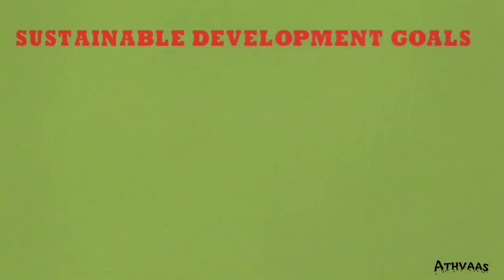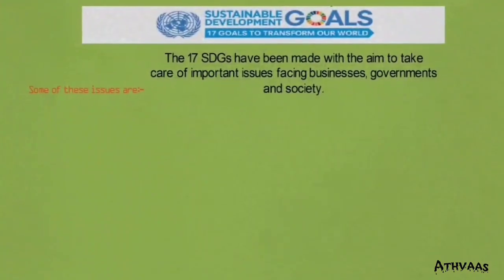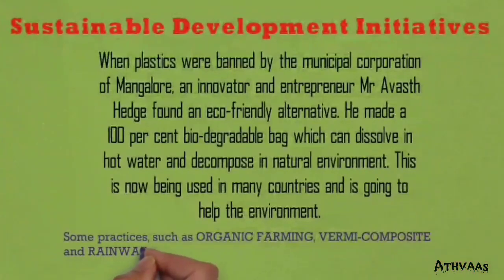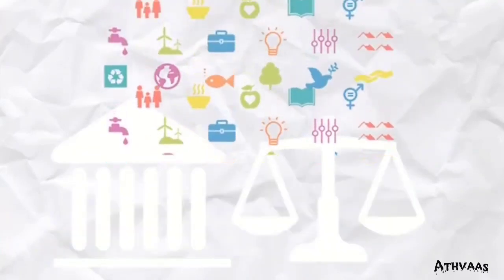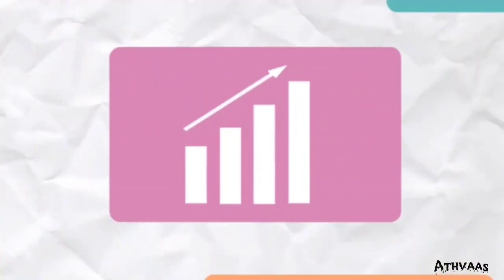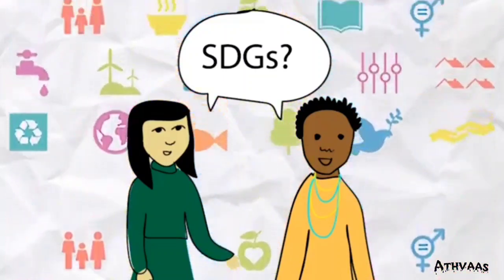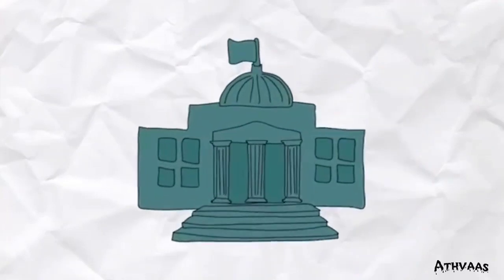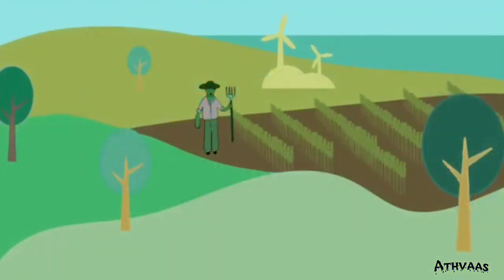SUSTAINABLE DEVELOPMENT GOALS (SDG's) || Green Skills || Trade: RETAIL [Level: 1-3|| BHSS KUPWARA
About this Video:  👇

In today's Lecture we are shedding light on the Green Skills - which highlights the importance of Sustainable Growth and Development and Sustainable Development Goals (SDG's) - which are 17 in number to fight climate change and Global Warming.

IMPORTANT NOTE-

This Lecture series is aimed at polishing and enhancing the writing capabilities of Secondary Level Students. Pertinently, the subjects lays emphasis on the essential skills needed by the Students to get employable and get a first hand experience of working in the cooperate Structure.

Our efforts require your support, guidance and Feedback. So, please make sure that you do your bit as well by supporting Skill based Education and thereby contributing towards this noble cause.